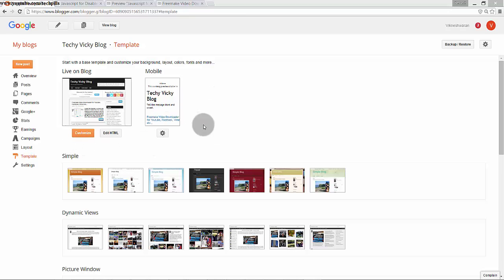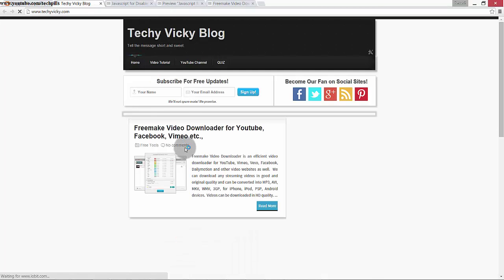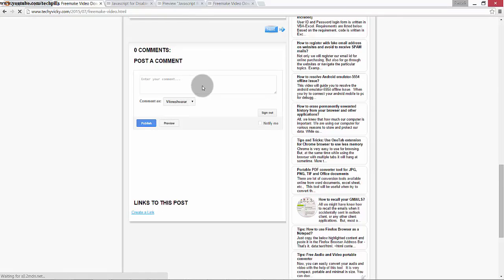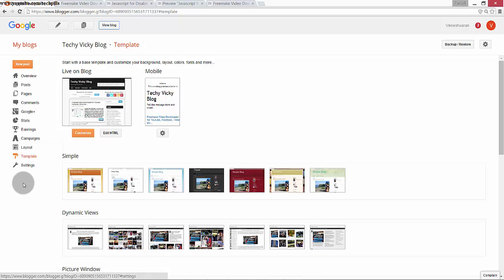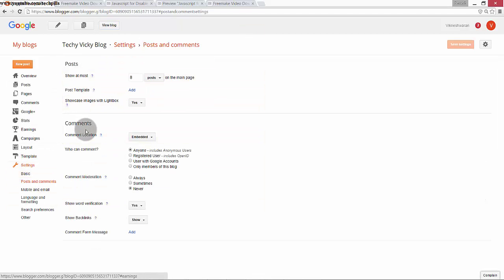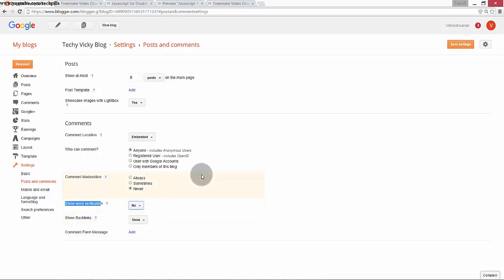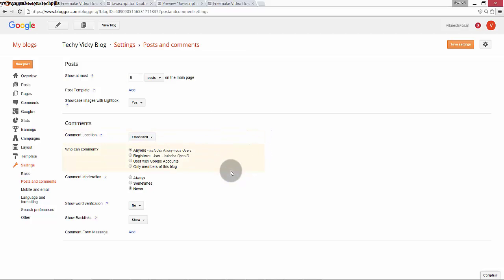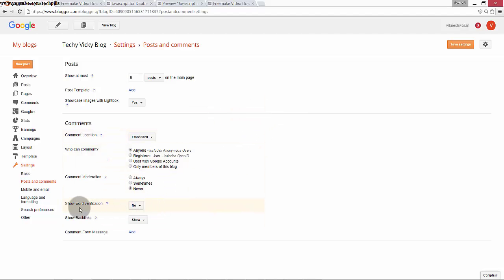How I made my blog : How to turn off captcha or word verification for comment box on blogger?